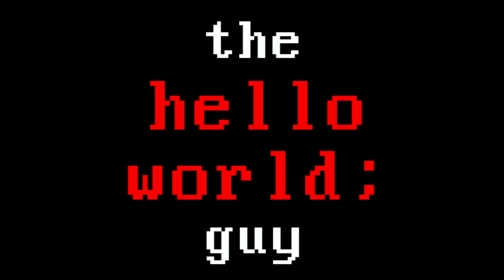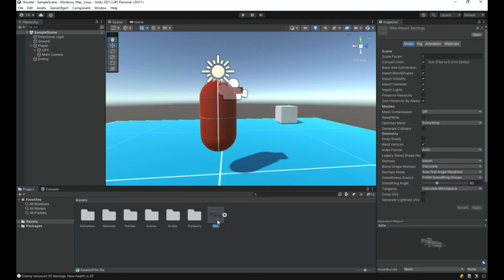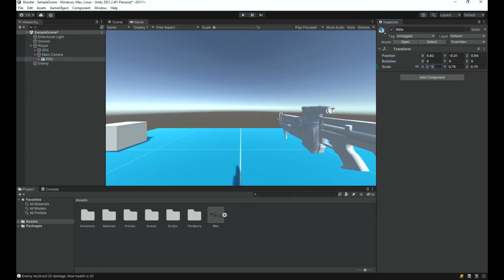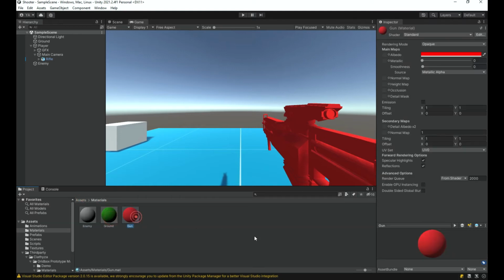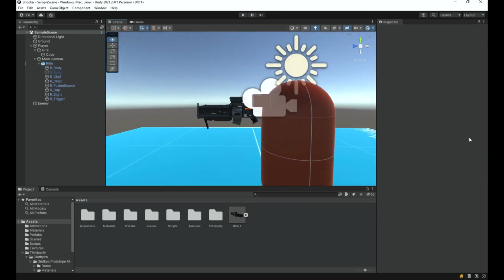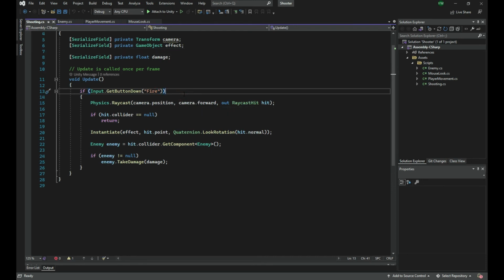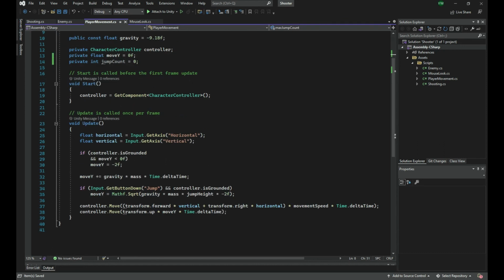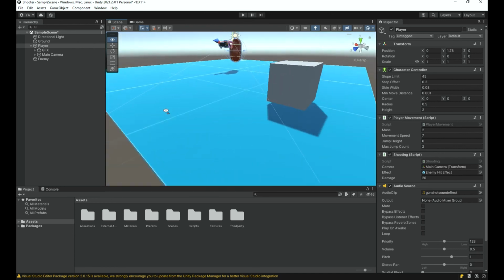Adding the Gun Model and More | Unity Beginner Series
Hi, in this video, we are going to add the gun model to our game. We are also going to add some great sound effects, while also taking a look at materials and texturing, like normal maps, occlusion maps, metallic maps, et cetera.